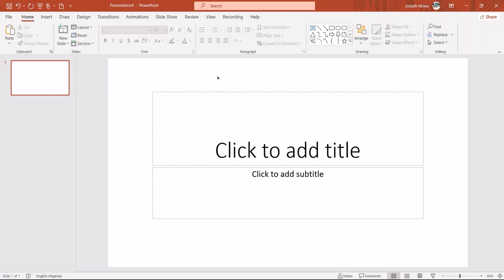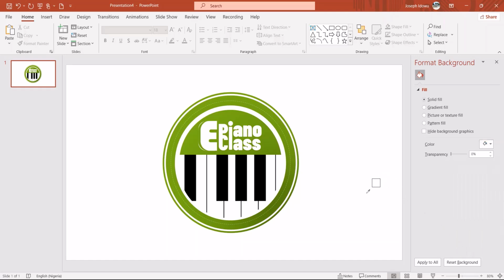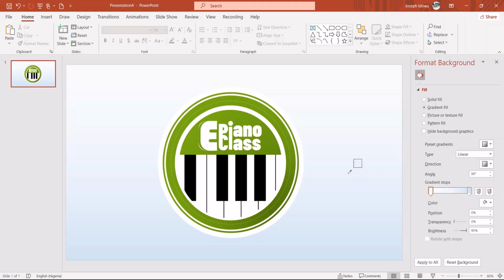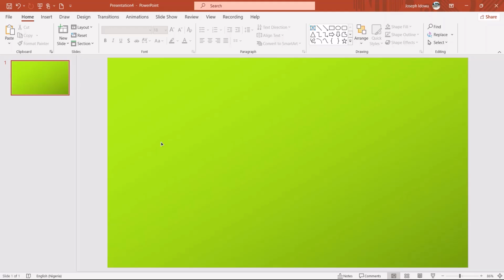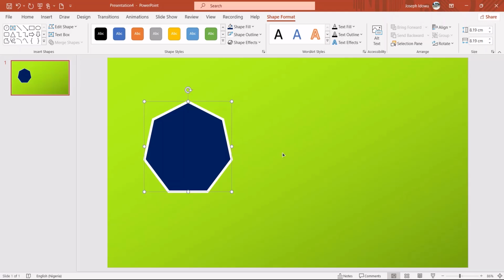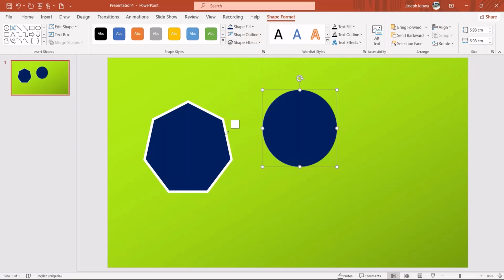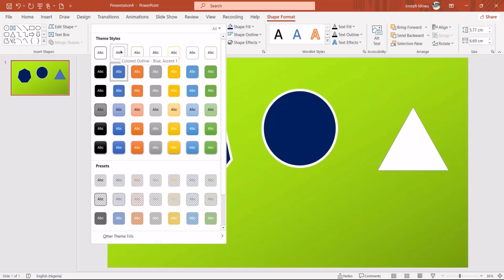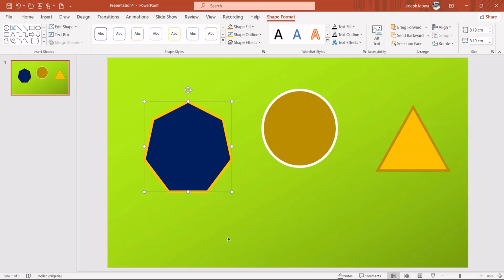HOW TO USE EYEDROPPER TOOL IN POWERPOINT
Learn how to use the Eyedropper Tool in PowerPoint to achieve perfect color matching for your presentations! In this tutorial, we'll walk you through step-by-step instructions on how to use this powerful tool to pick and apply exact colors from images, logos, and other elements to create cohesive, professional designs. Whether you're a beginner or a PowerPoint pro, mastering the Eyedropper Tool will take your presentations to the next level!

In this video, you’ll discover:

What the Eyedropper Tool does in PowerPoint
Step-by-step guide on using the Eyedropper Tool
How to match colors from images and objects effortlessly
Tips to enhance your design with consistent color schemes
Pro tricks to make your slides visually engaging
Perfect for educators, students, business professionals, and anyone looking to elevate their PowerPoint skills!